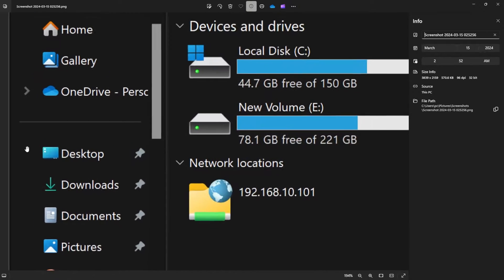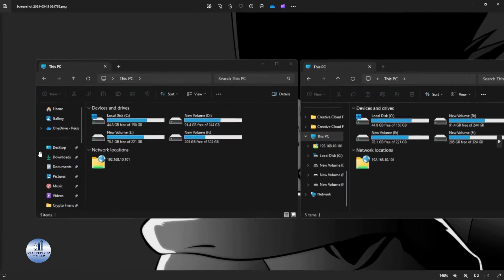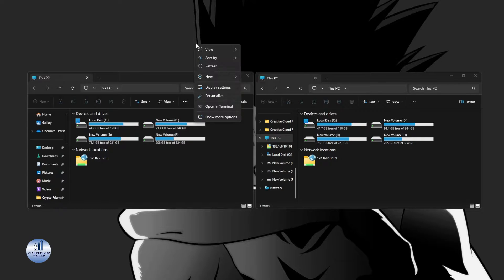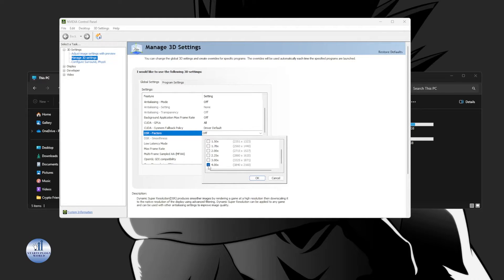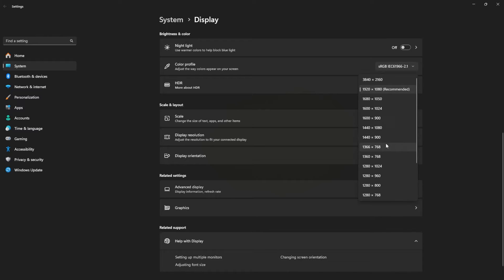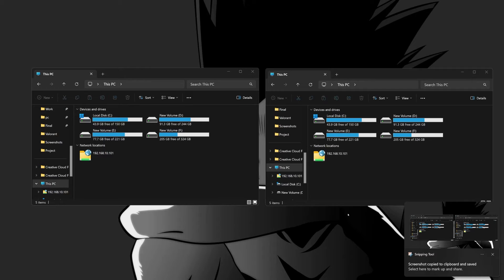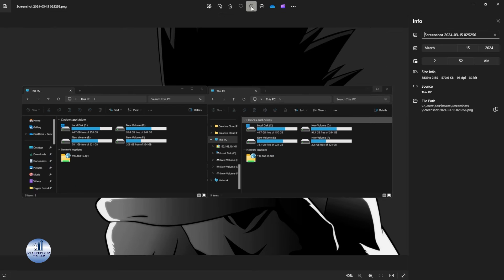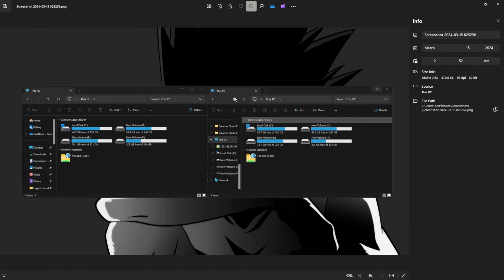How To Take High Quality Screenshot In PC - (4K HIGH DEFINITION)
Easy way to learn How To Take High Quality Screenshot In PC 2024 methiod

How To Take High Quality Screenshot In PC

In this video I'll show you  How To Take High Quality Screenshot In PC . The method is very simple and clearly described in the video. Follow all of the steps & How To Take High Quality Screenshot In PC